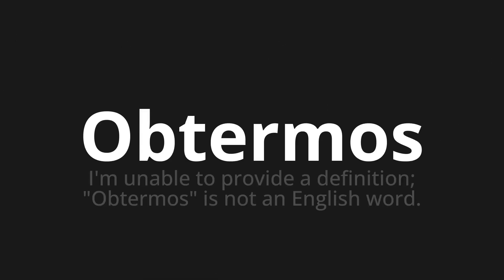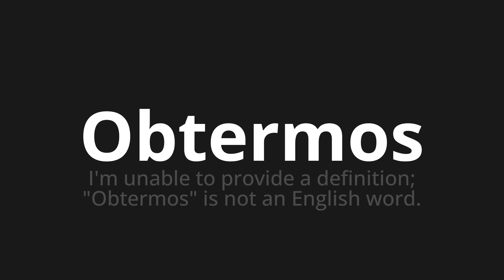How to pronounce Obtermos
Master the Pronunciation of 'Obtermos Which Means get' - which means : I'm unable to the definition;"Get" is not an English word. 📝 with @PortuguesePronunciation 🎓🗣️ - [Your Guide to Portuguese]

Learn to pronounce 'Obtermos' perfectly in Portuguese with our easy and engaging tutorial by @PortuguesePronunciation! 📖📽️ In this comprehensive video, we provide you with native speaker examples 🗣️👂 and phonetic breakdowns 🎵 to ensure you get the pronunciation just right.

How to say Get in Portuguese